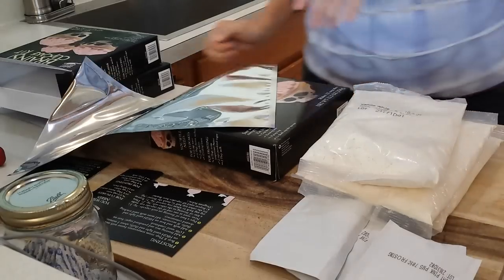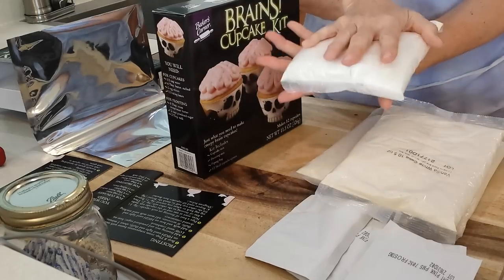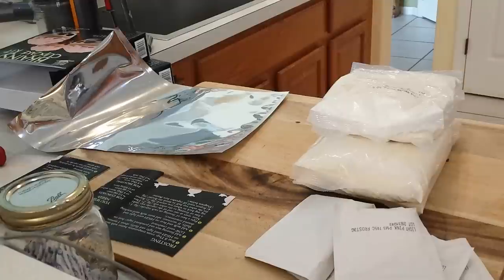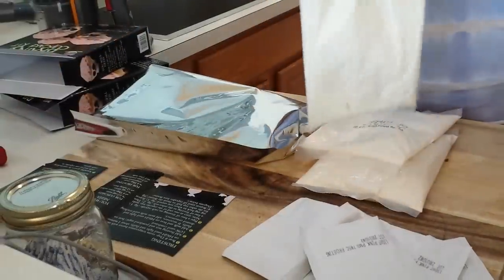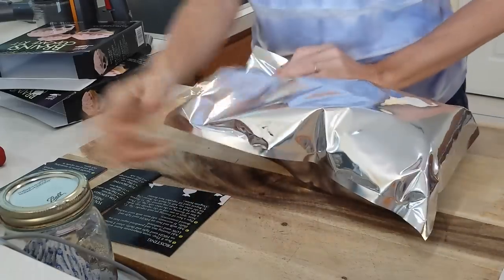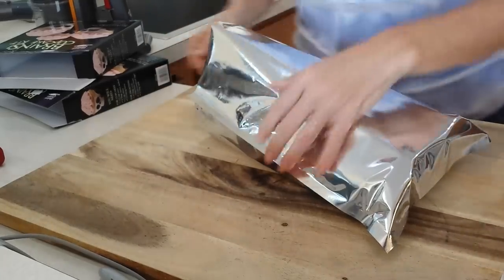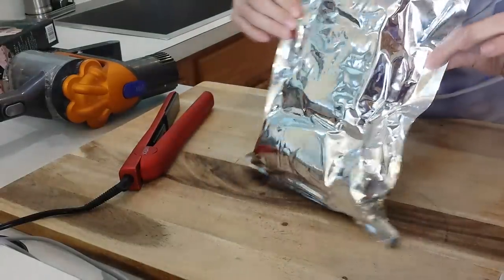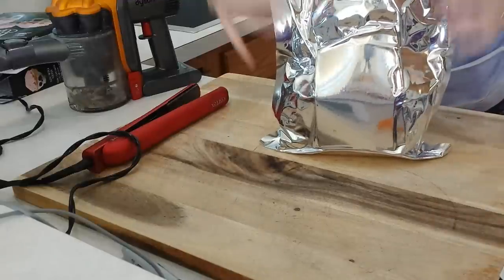Tip on Storing Loose Flour Sugar Potato Flakes in Mylar Bags for Long Term Storage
The tip to vacuusealing any loose podwery like substance like flour, sugar, cake mix, cornstarch, potato flakes etc is to place the powder into a ziplock bag first then poke a pin hole or 2 to in the ziplock bag to allow the air to be vacuumed out as you apply suction. You can use this tip with the Food Saver vacuuseal machine or you can use it with the mylar bag/dust buster method of vacuusealing food :) If you have any tips or tricks on long term food storage please feel free to share them :) We would love to hear them :) I am forever learning from you! :)

Click on Videos: to see all our videos :)
Click on Playlists to see videos organized by subject matter. :)